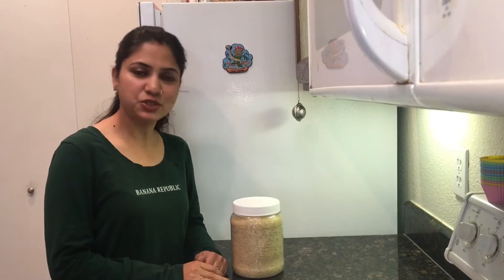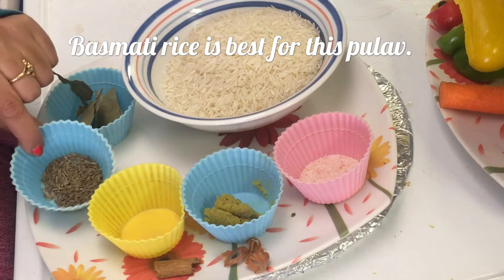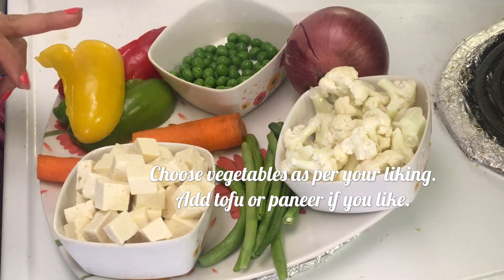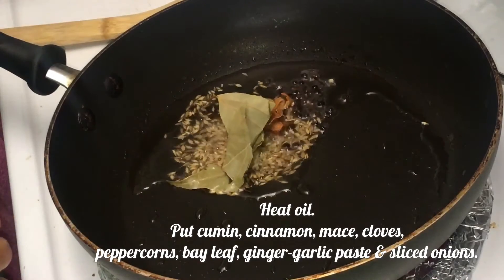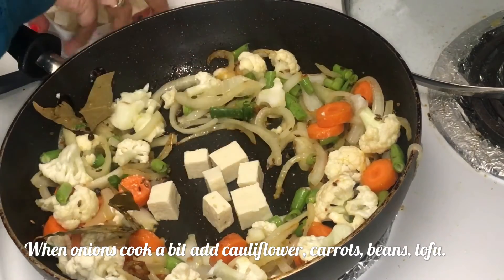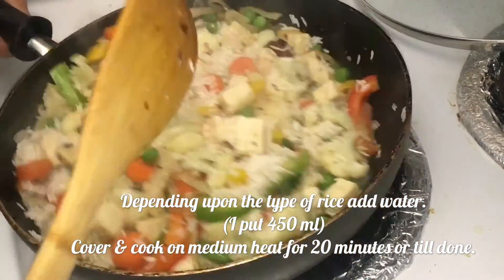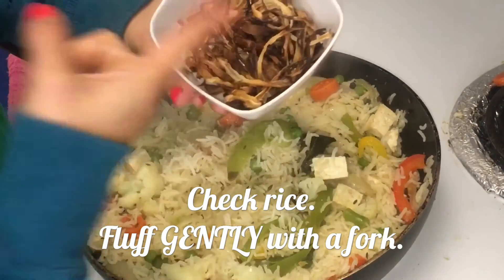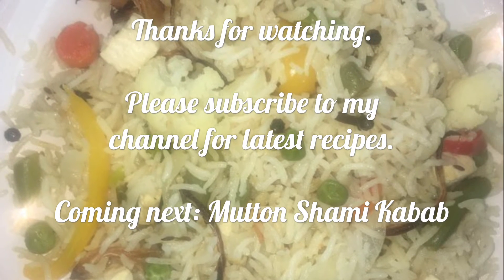Fluffy & non-sticy Vegetable Pulav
Easy Peasy Vegetable Pulav...perfect for bachelors & busy people.

Ingredients to make Vegetable Pulav:
Rice 1.5 cups dry
Onion 1 medium
Cauliflower florets 1 cup
Bell Pepper chopped 1 cup
Carrot 1 medium
Green beans 5-6
Green peas 1/4 cup
Tofu cubes 1 cup
Peppercorns 10-12
Ginger-garlic paste 1 tsp
Cloves 6
Mace 1
Crispy fried onion 2-3 tbsp for garnish
Method:
Wash & keep aside the rice.
Add cumin seeds, cinnamon, mace, cloves, peppercorns, bay leaf, ginger-garlic paste & sliced onions.
When onions get fried a bit add cauliflower florets, carrots, beans & tofu.
Fry them for 1 minute.
Add green peas, bell peppers & salt.
Add rice & fry gentle to avoid breaking of rice.
Add required amount of water to cook rice.
Cover & cook on medium heat for 20 minutes or till done.
When the rice is cooked fluff it using a fork.
Ad crispy fried onion.
Mix & serve hot.